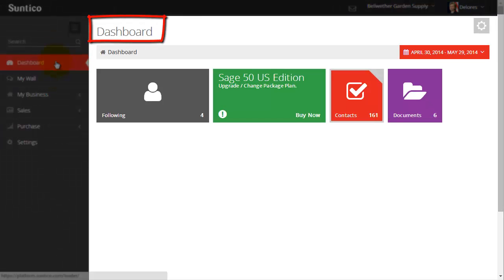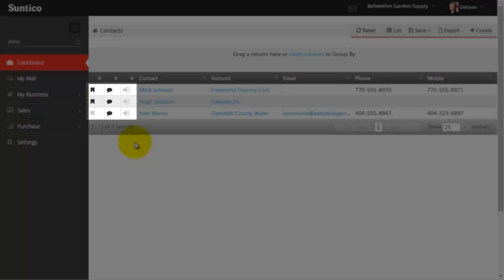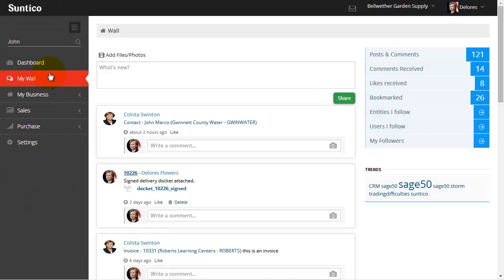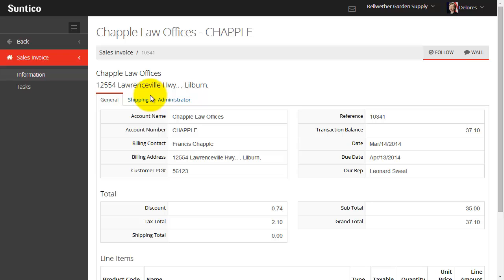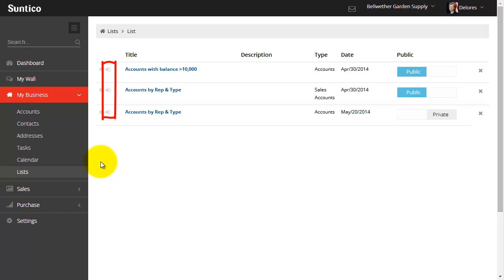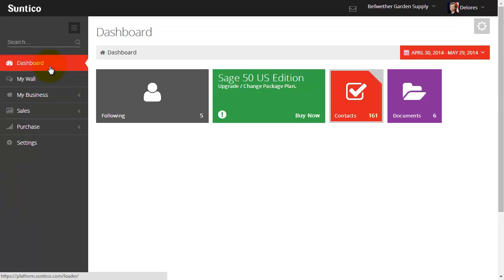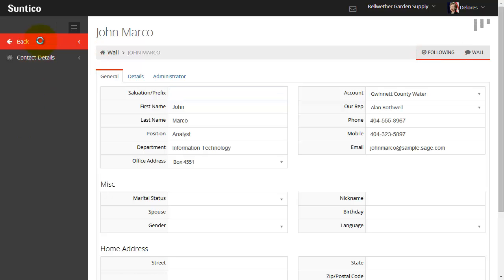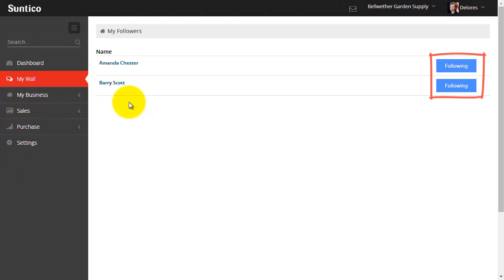How to follow users and records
How to video to explain how to follow users and records with Suntico.